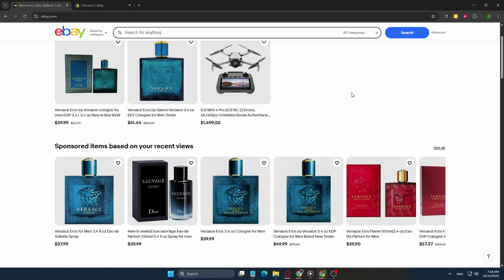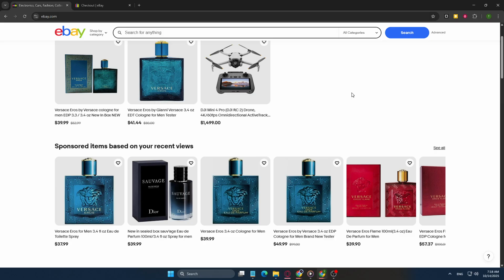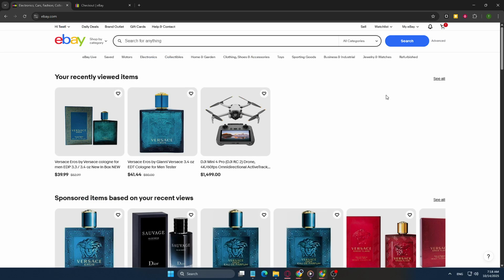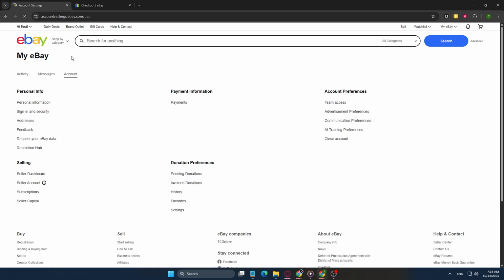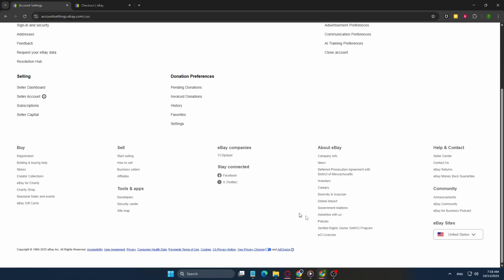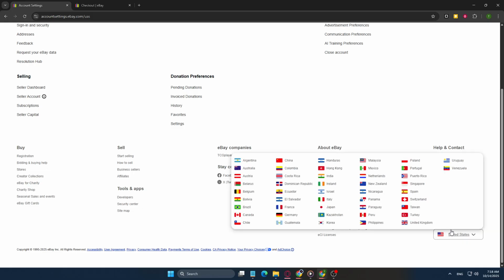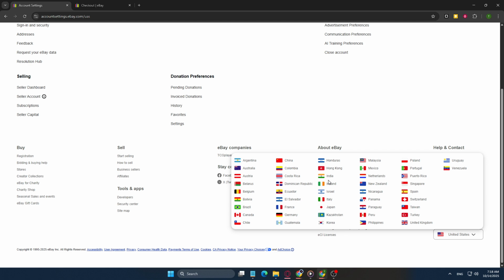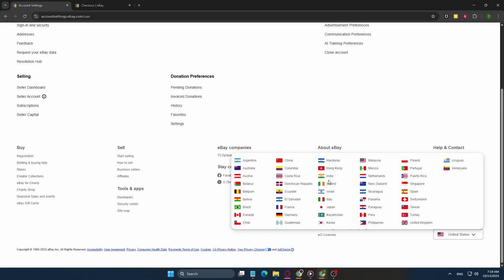How To Change Currency On Ebay [2026 Guide]